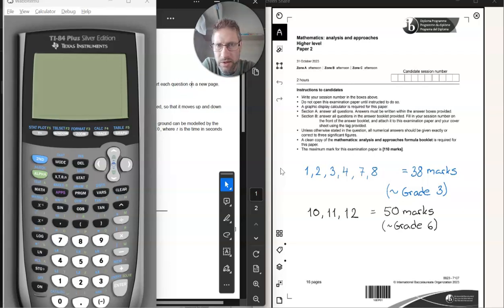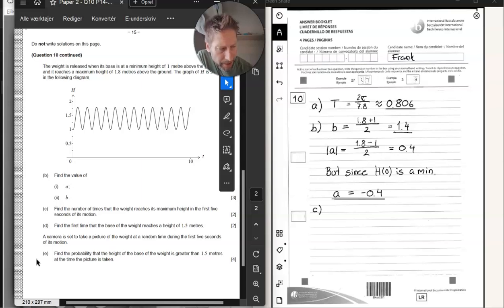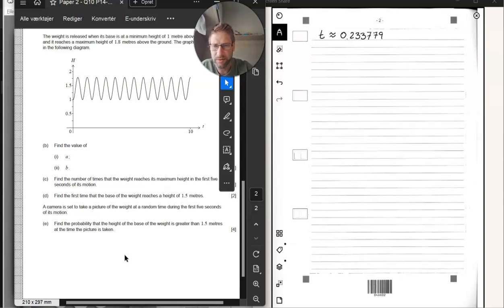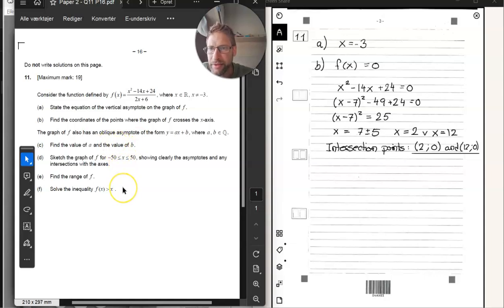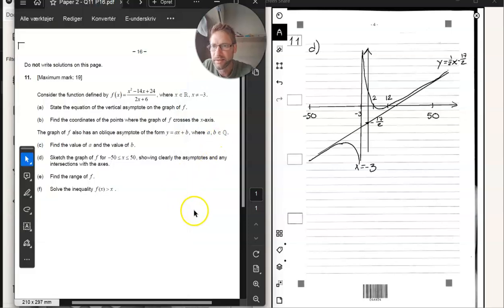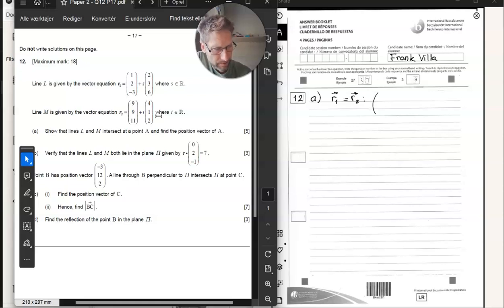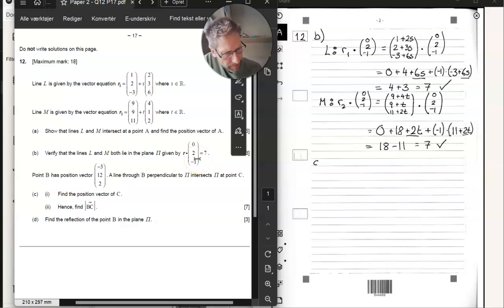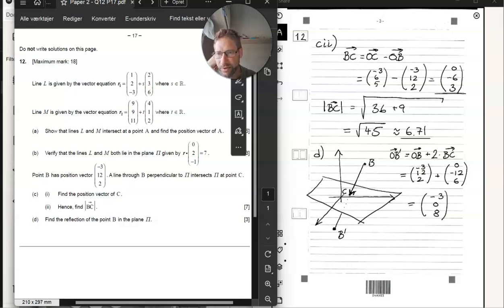Paper 2 part 2